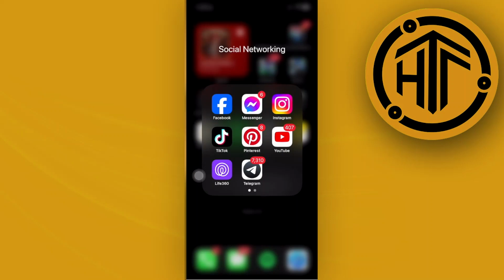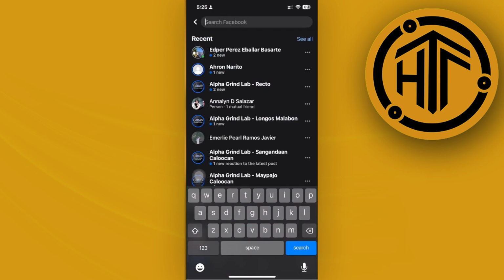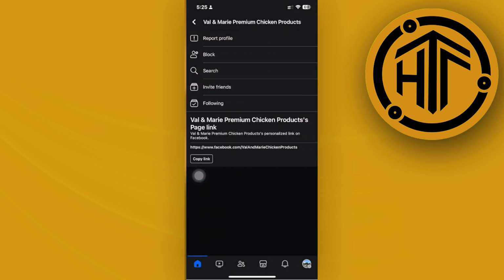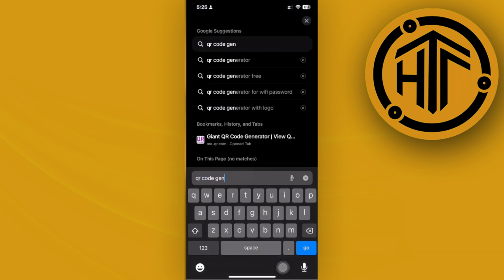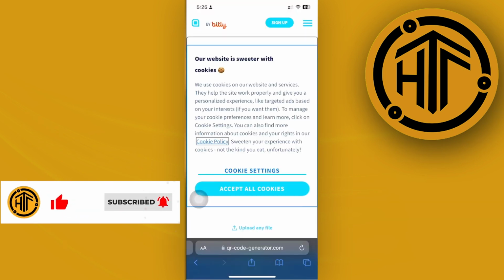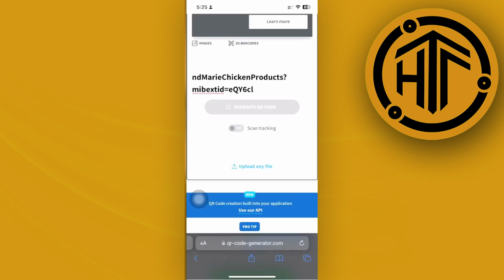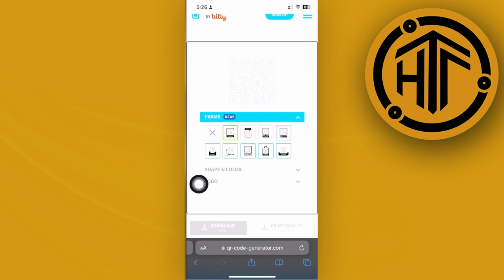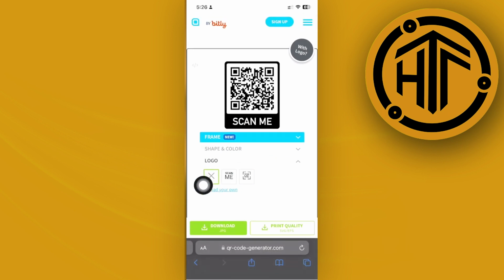How To Generate QR Code For Facebook Page (Step By Step)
In this video, you will learn how to create qr code for facebook page quickly and easily. Watch the video till the end to find out how to generate qr code for my facebook page.

Did you learn how to generate qr code for your facebook page?

Do you want to see another video from us about how to create qr code for your facebook page?

I hope you enjoyed this tutorial on How To Generate QR Code For Facebook Page (Step By Step)? 👀❓